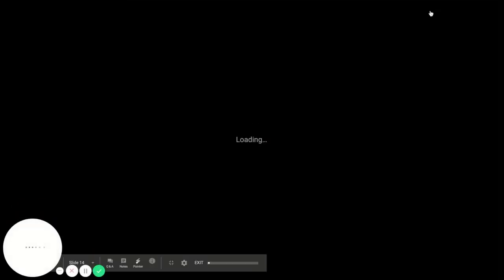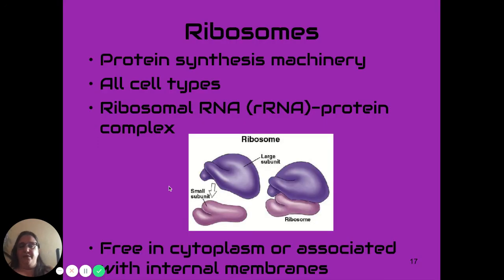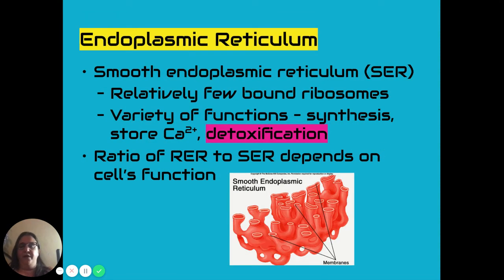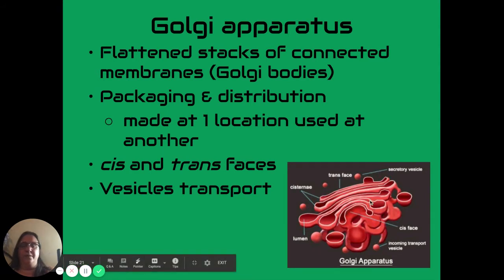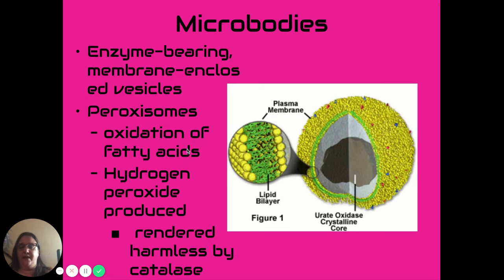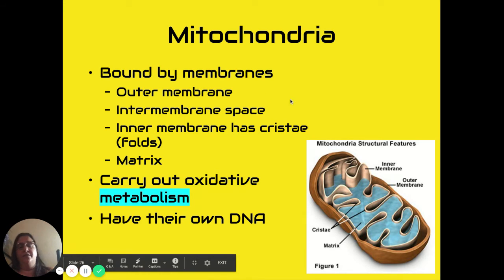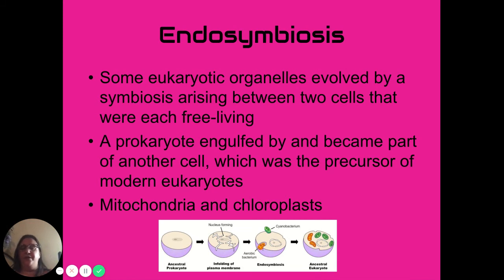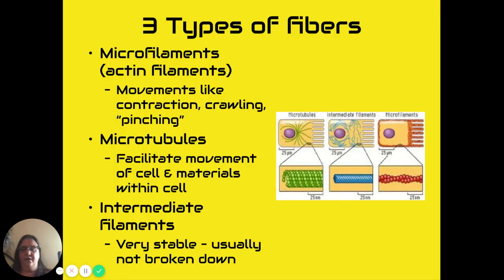AP BIO Cell Organelles